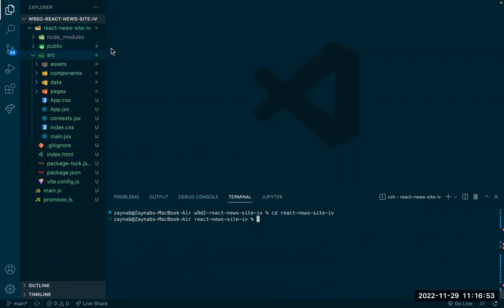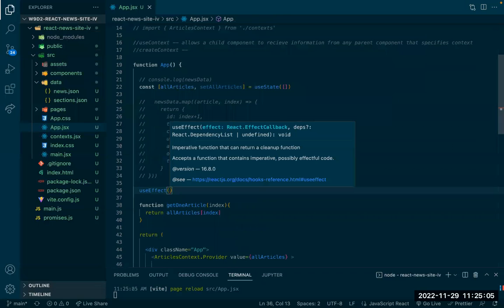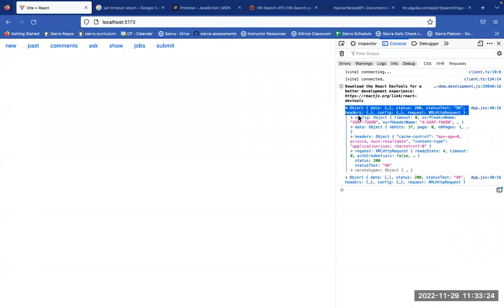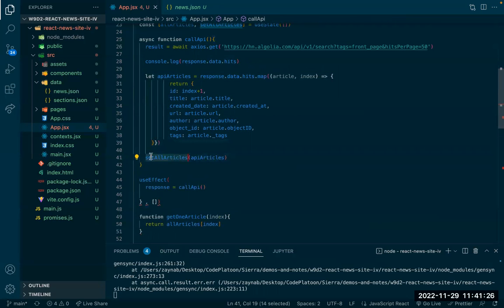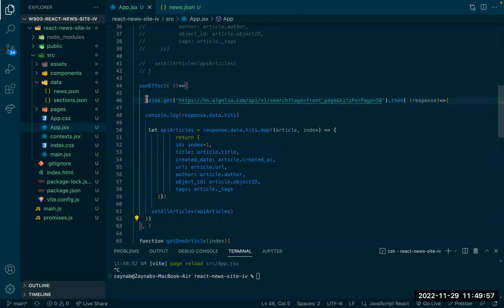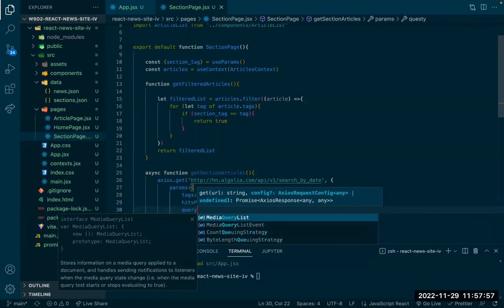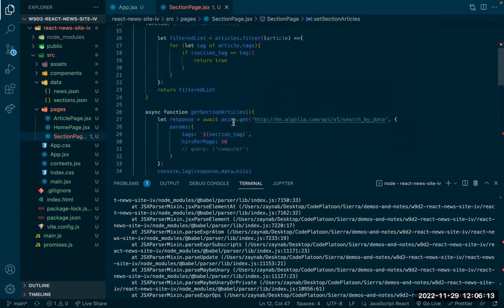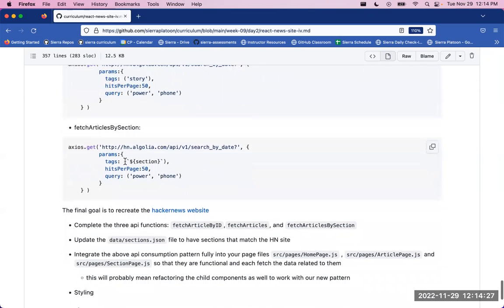W9D2: React News Site IV - async, promises, api calls (2 of 2)